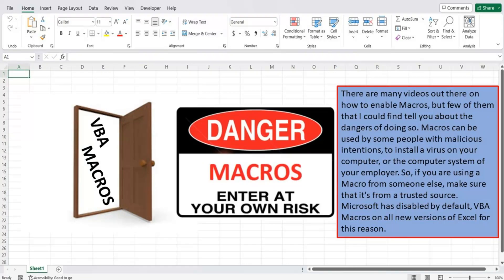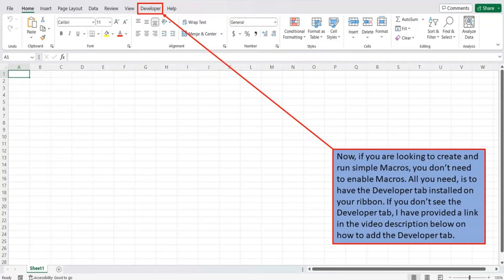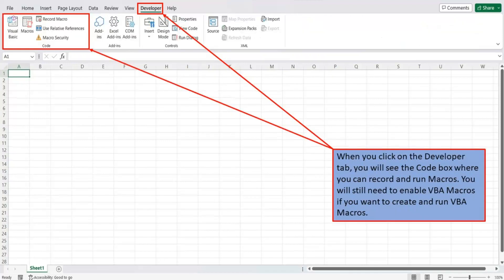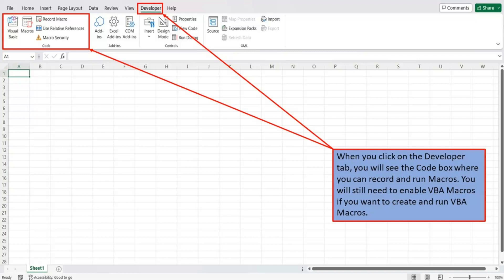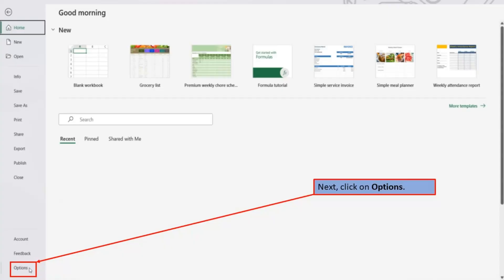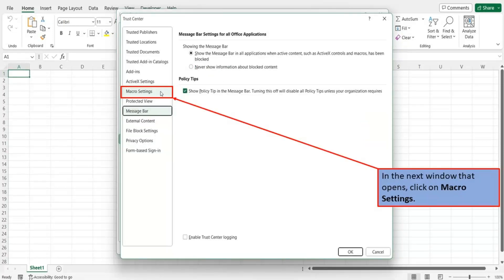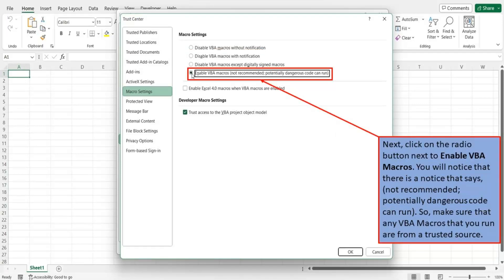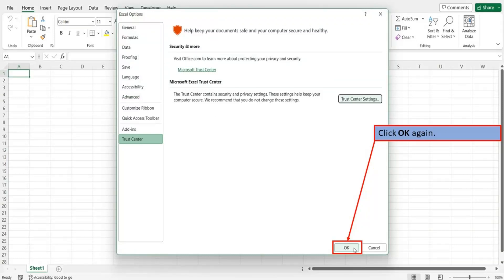How To Enable Macros In Excel 365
In this video I will show you how to enable Macros and VBA Macros in Excel 365.

If need to know how to add the developers tab in Excel, then watch this video